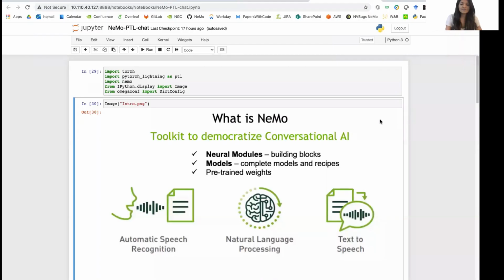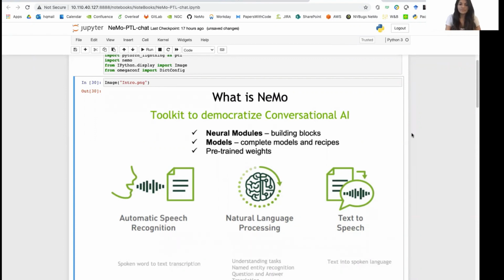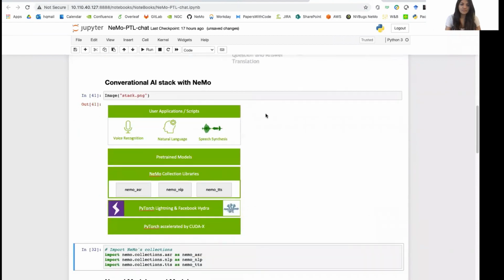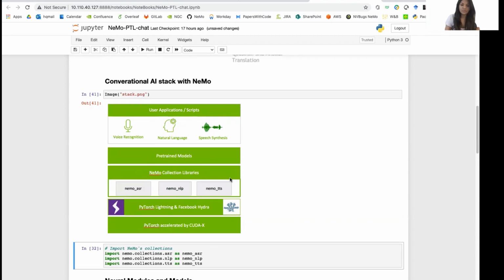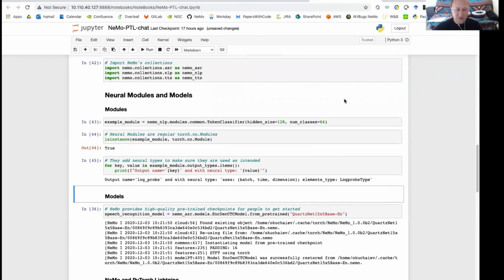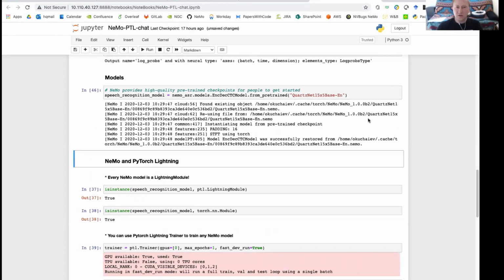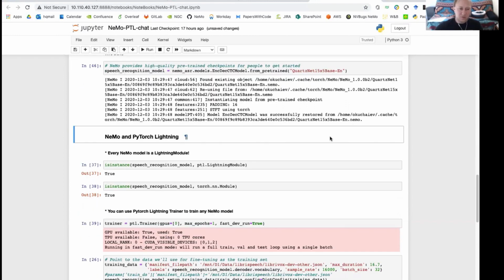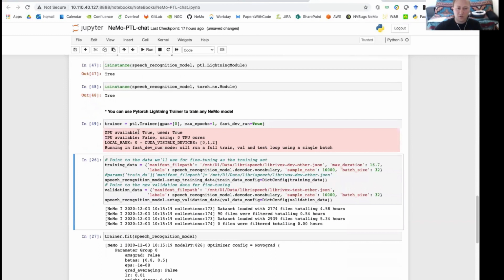Lightning Chat with NeMo's Research Scientist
In this lightning chat, you'll learn about conversational AI, NVIDIA NeMo, and building multi-GPU models with PyTorch Lightning.

Aishwarya Srinivasan is a Data Scientist at IBM Data & AI

Dr. Oleksii Kuchaiev is an Applied Research Scientist at NVIDIA